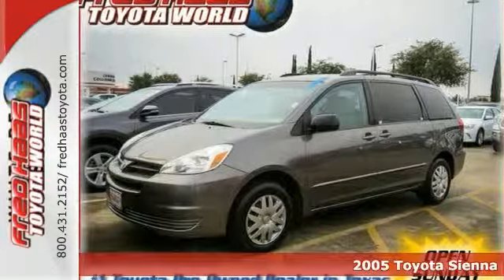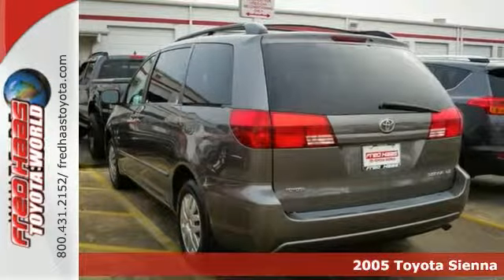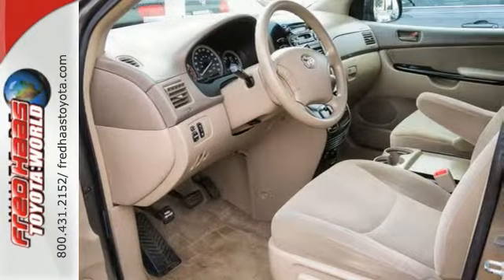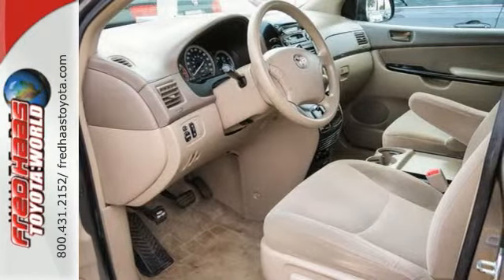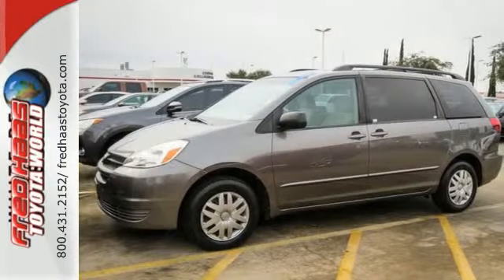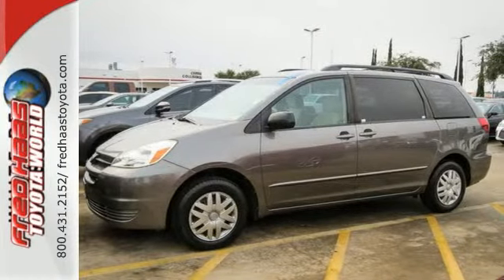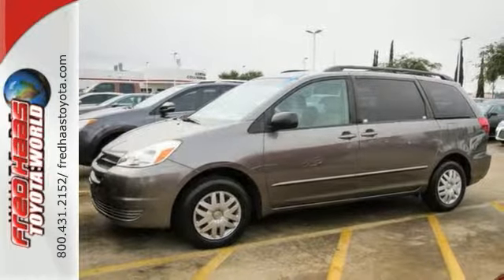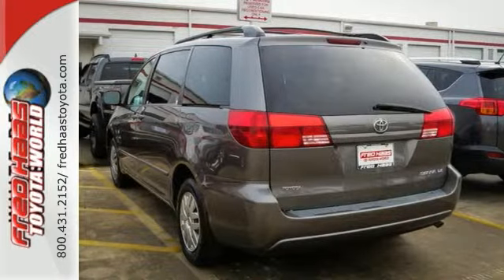2005 Toyota Sienna Spring Houston, TX 5S242616T - SOLD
Year: 2005
Make: Toyota
Model: Sienna
Trim: Mini-Van
Engine: 3.3L V6 Cylinder Engine
Transmission: 5-Speed A/T
Color: Phantom Gray Pearl
Interior: Taupe
Mileage: 168811
Stock #: 5S242616T
VIN: 5TDZA23C55S242616
LE.. POWER SEAT...CRUISE CONTROL...DEALER MAINTAINED..42 SERVICE RECORDS AVAILABLE..COMES WITH 2 KEYS 2 REMOTES(if avail.)..VERY NICE..MUST SEE..FREE AND CLEAN CARFAX...IF YOU ARE IN THE MARKET FOR A NICE 2005 TOYOTA SIENNA LE THEN MAKE SURE YOU COME AND SEE THIS ONE BEFORE YOU BUY.. CALL BEFORE YOU COME..BRING YOUR DRIVERS LICENSE AND INSURANCE..BE READY TO BUY..PRICED TO SELL..SEE YOU SOON!

Address:
20400 I-45 North